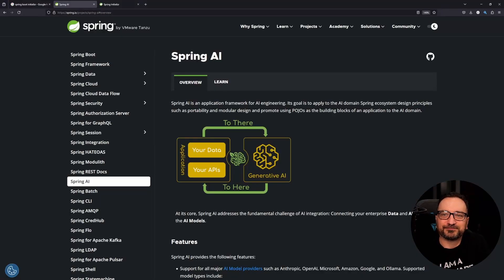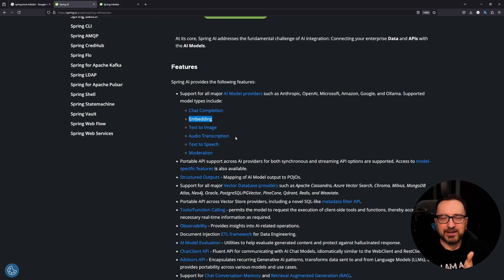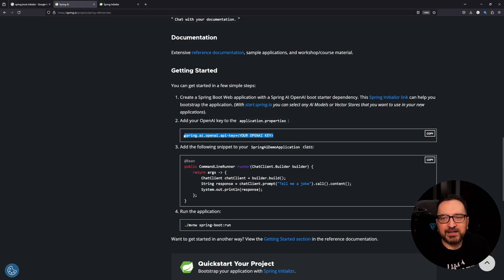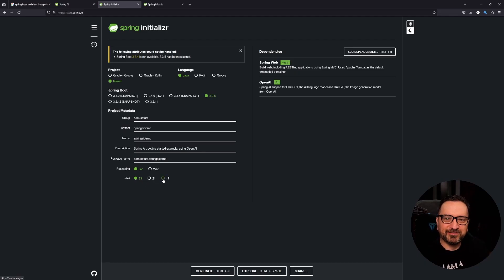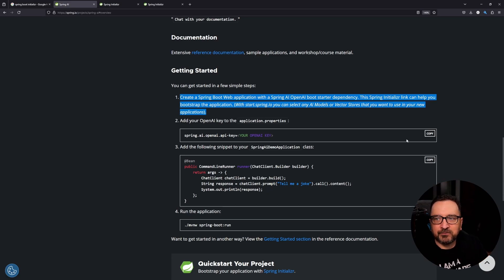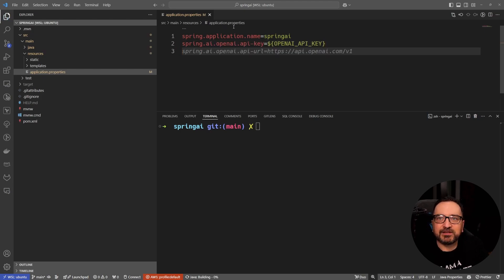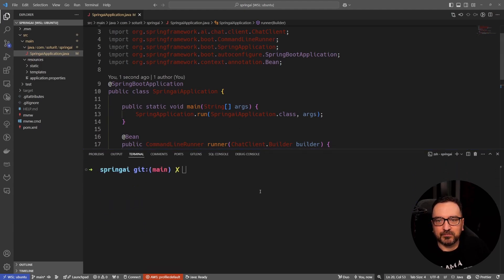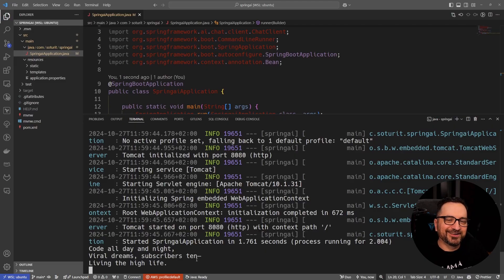Spring AI Series 1: Getting started with Java 23, Spring Boot and Spring AI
I'm starting a new series with the release version of Spring AI. I'll walk you through, step by step, on the cool stuff you can do by combining Java 23, Spring Boot, and Spring AI features in a Java application. This video is the hello-world level warmup session, where we get the environment set up, API keys to OpenAI LLM in place, and send a simple prompt to OpenAI ChatGPT model. In upcoming episodes we'll be diving deeper.

I decided to start this video because some APIs have changed from when I last visited this topic, and there's been some interest towards the earlier videos on my channel. So these should be more up to date for any prospering Java/Spring/AI developer in 2024.

This is a remake of my earlier video with up-to-date information, so if you already watched the 1st one, there might be nothing new.

Also, the comments section is there waiting for your feedback, questions and ideas.